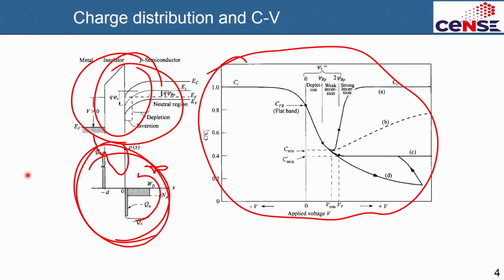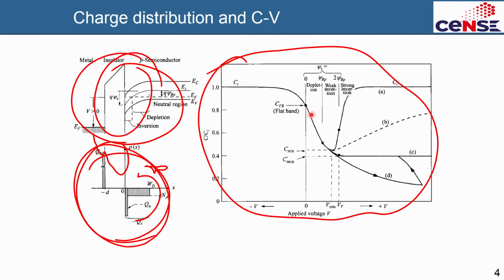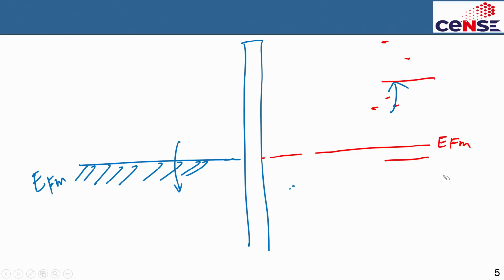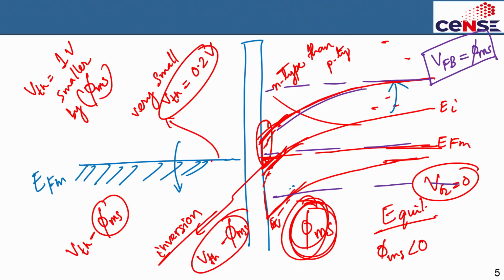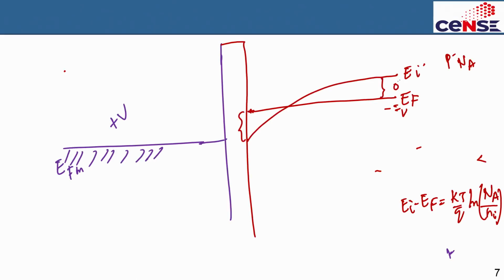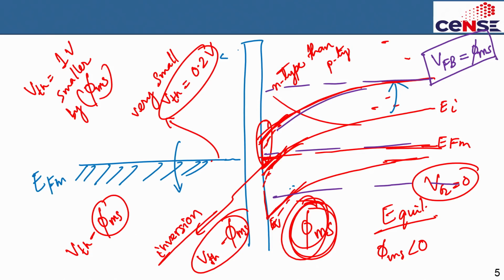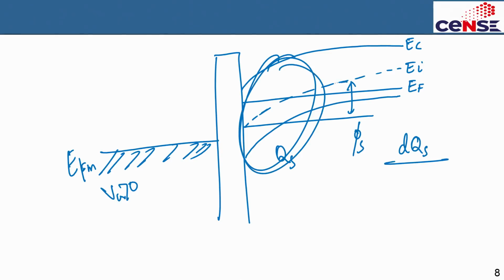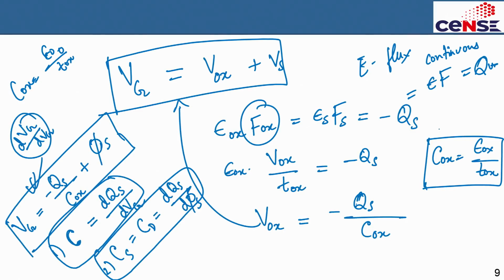Ideal MOS system: derivation of threshold voltage